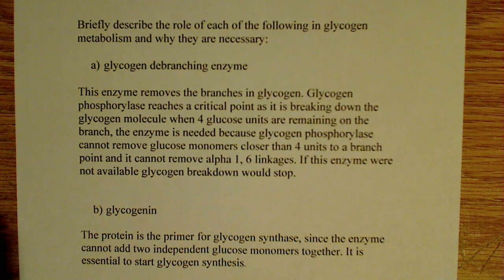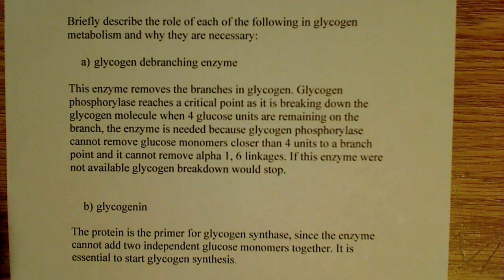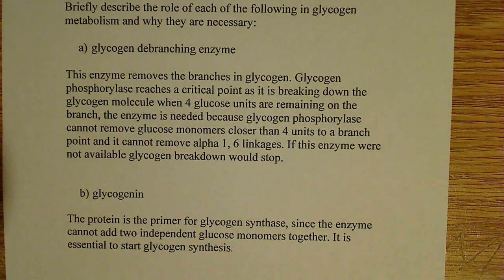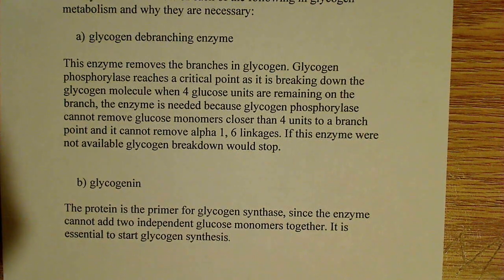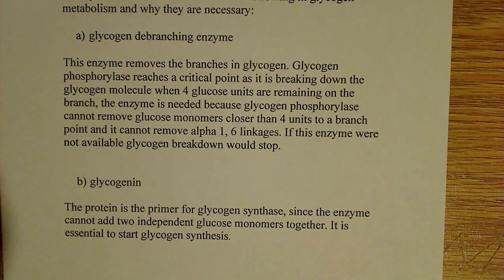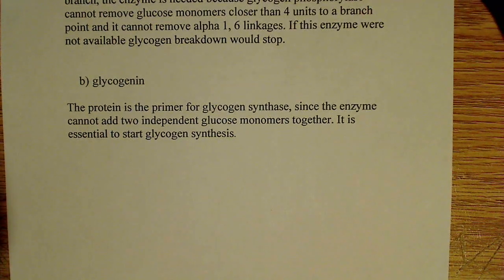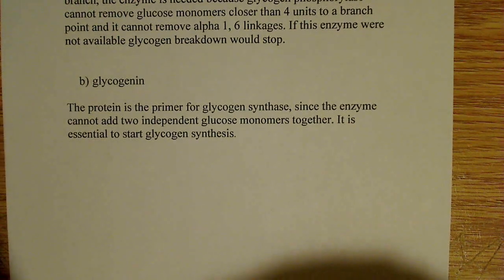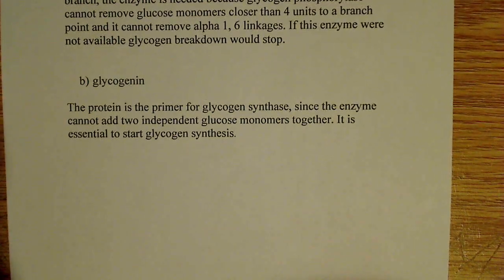glycogen debranching enzyme and glycogenin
In this video I explain the importance of both of these proteins, and why they are essential to glycogen breakdown and synthesis.